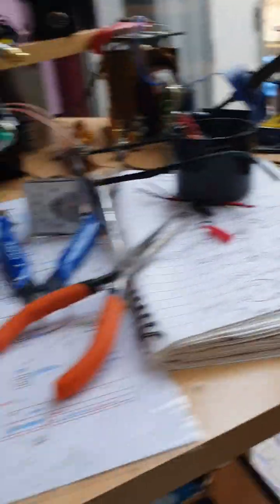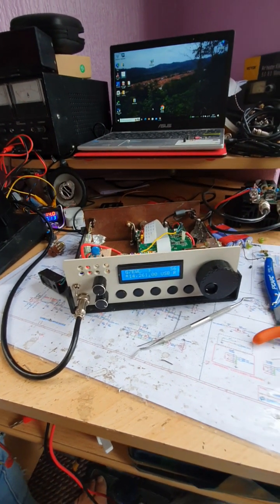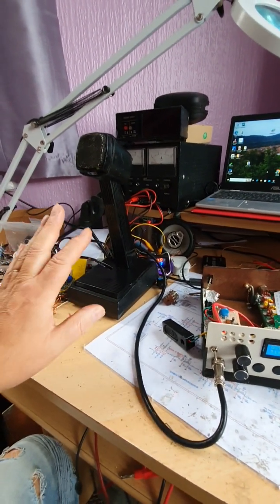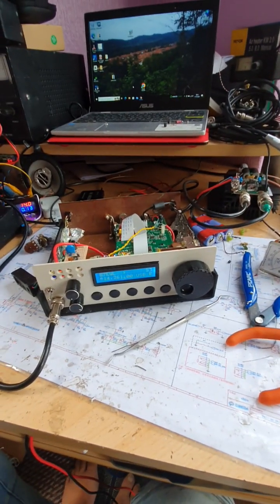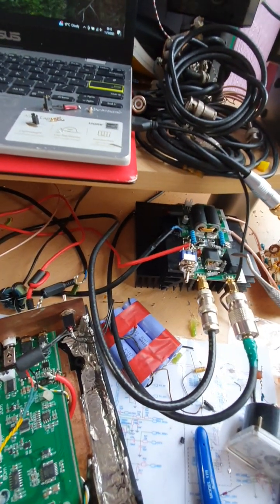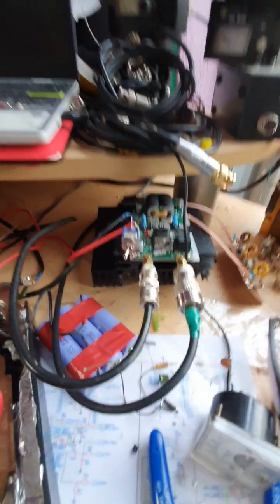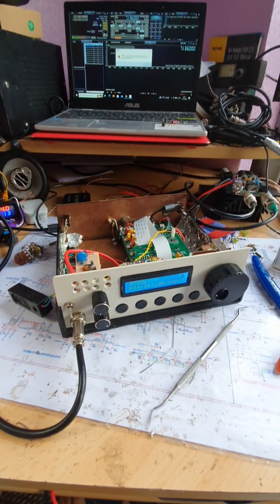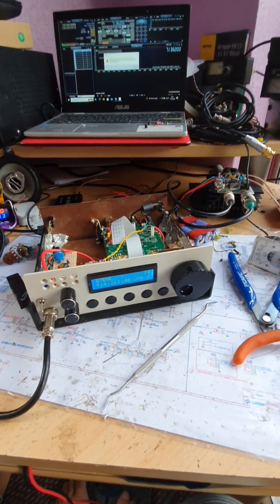Speech processor added to uSDX uSDR radio, will work with red corner, white button and brick.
Another few simple mods to the radio. In particular the speech processor based around a dual op amp. This could be built into a desk mic base and kept external if you don't want to open up the radio. The real advantage of this for me was that it now means I am no longer limited to using electret mics. I also always felt the radio needed a real tx drive rather than just having the menu based adjustment.